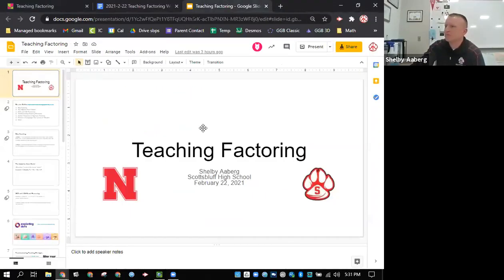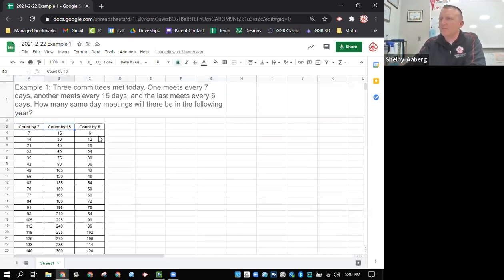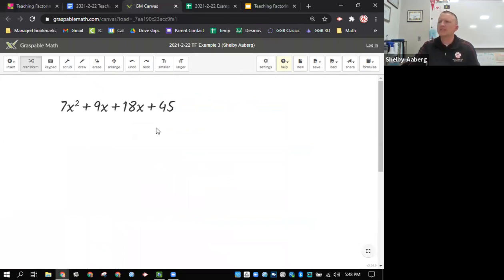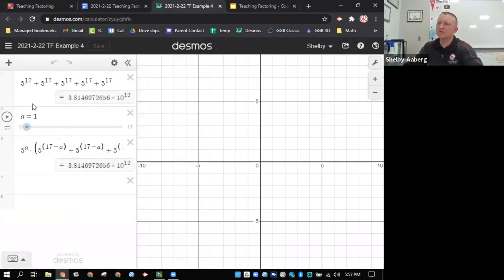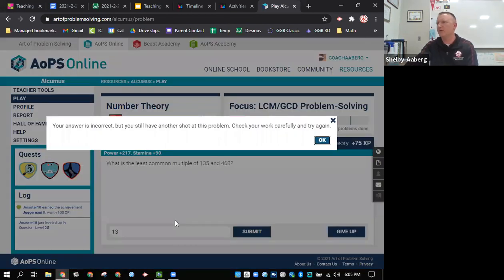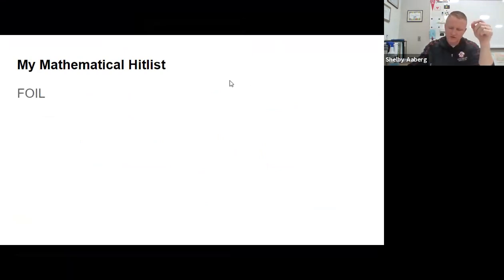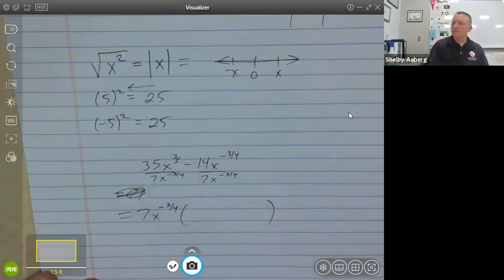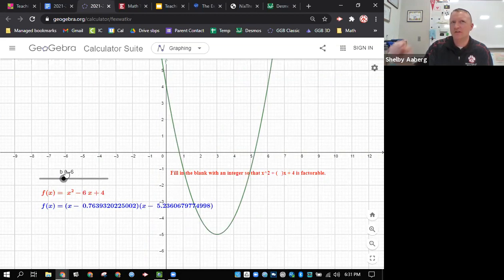Shelby Aaberg, Online Math Teachers' Circle, Feb. 22, 2021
Teaching Factoring